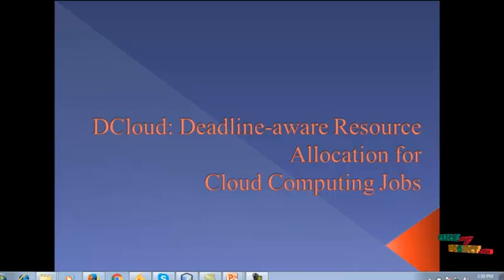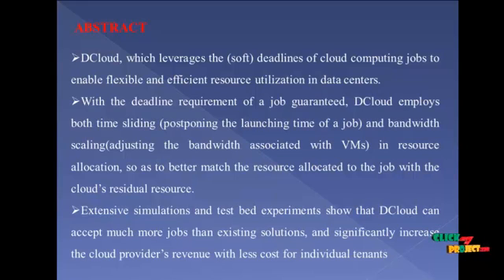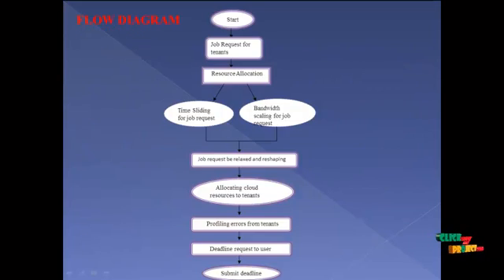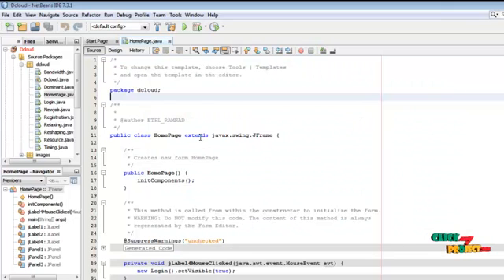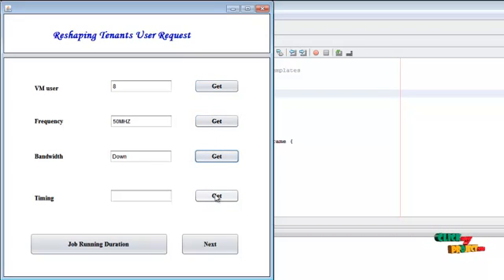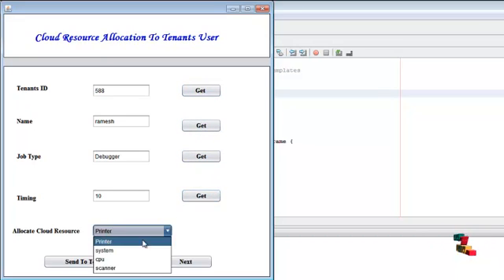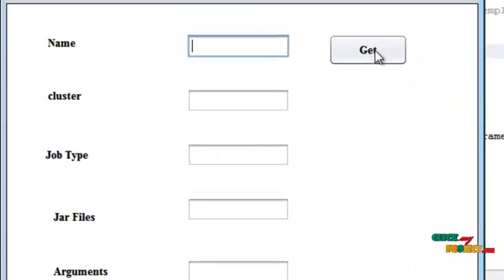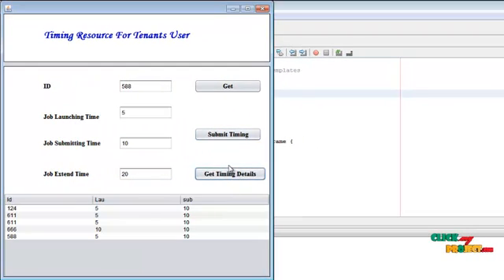DCloud: Deadline-aware Resource Allocation for Cloud Computing Jobs | Final Year Projects 2016